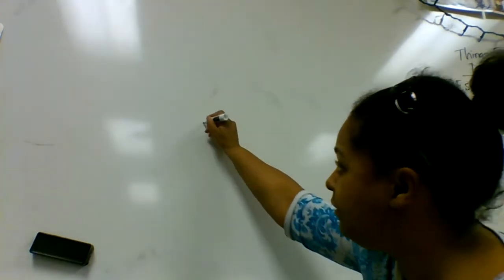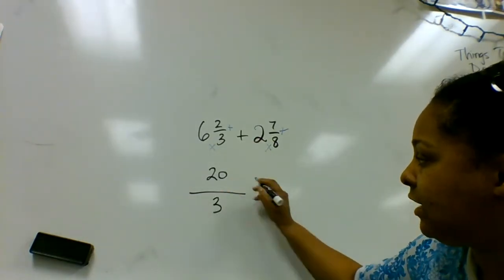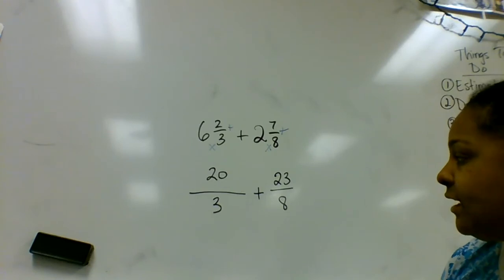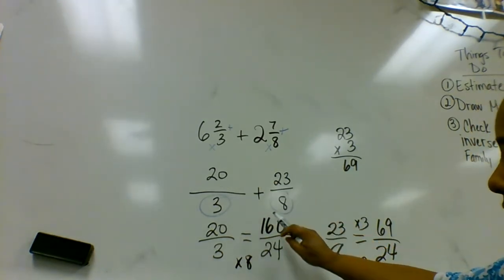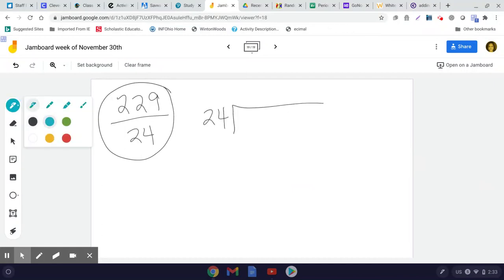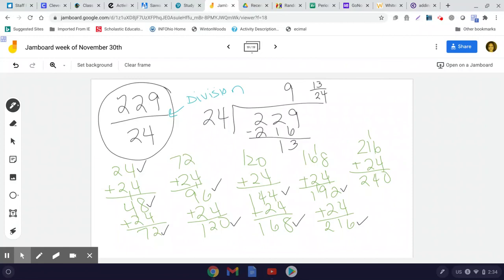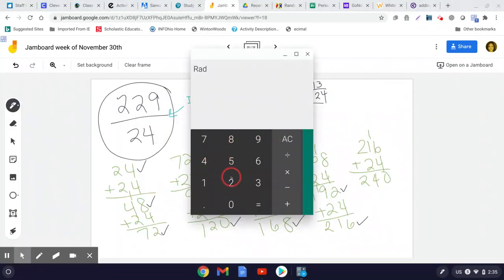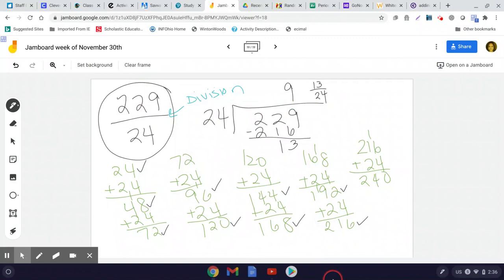mixed plus mixed converted into improper